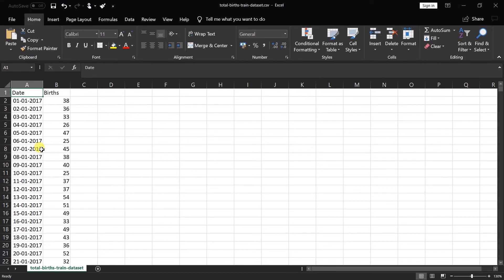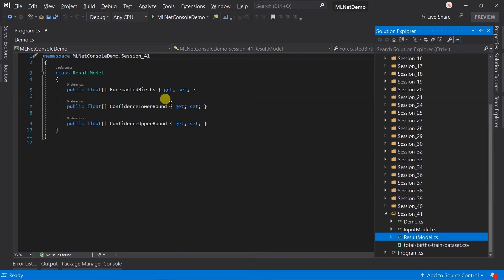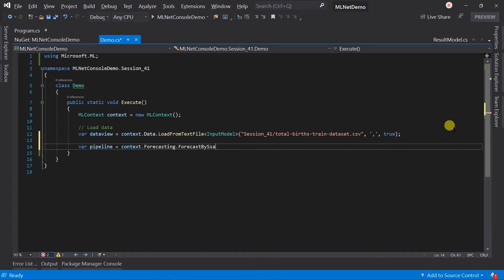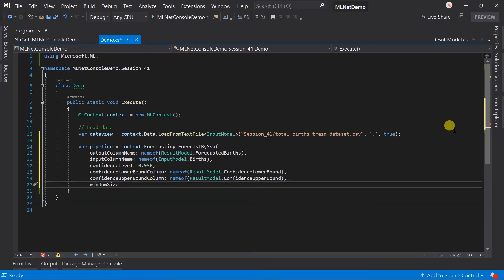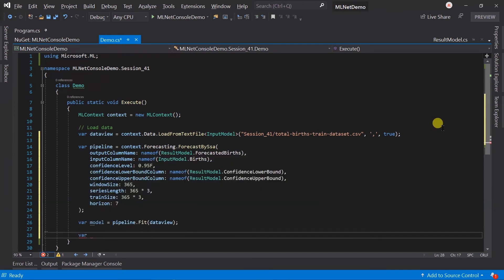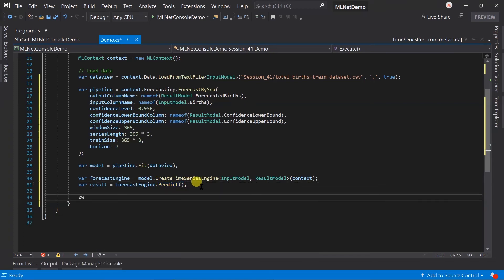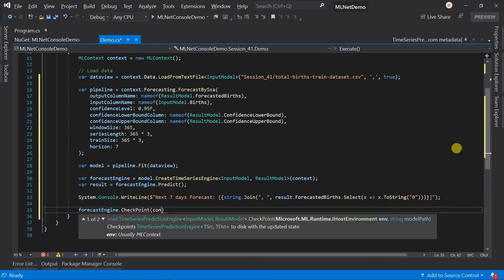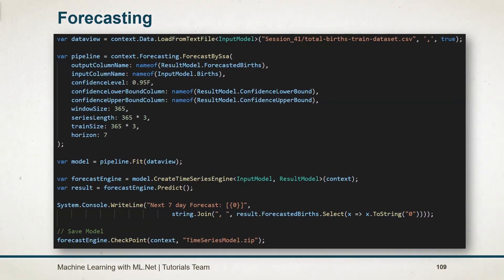Forecasting | Part - 41 | Machine Learning with ML.Net for Absolute Beginners